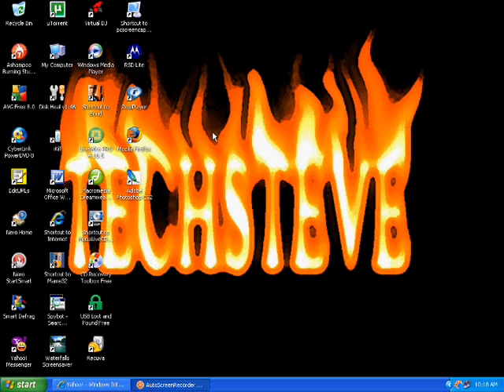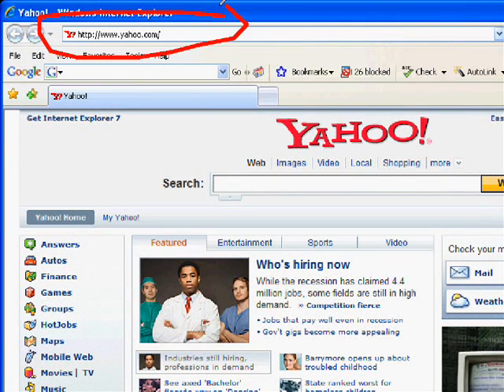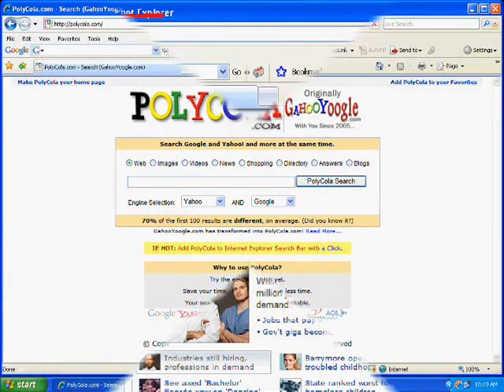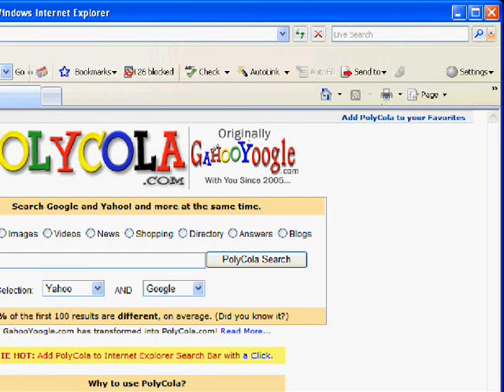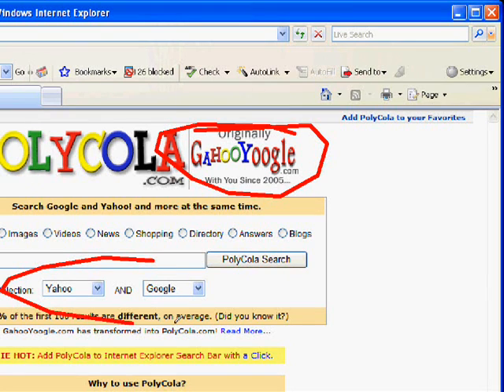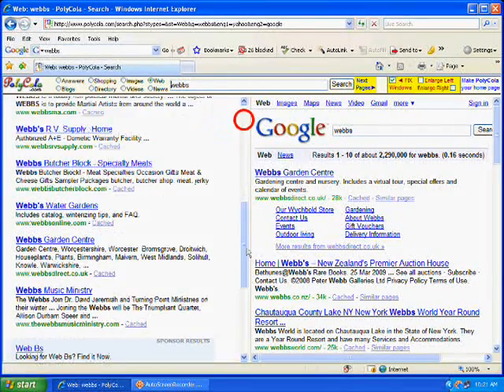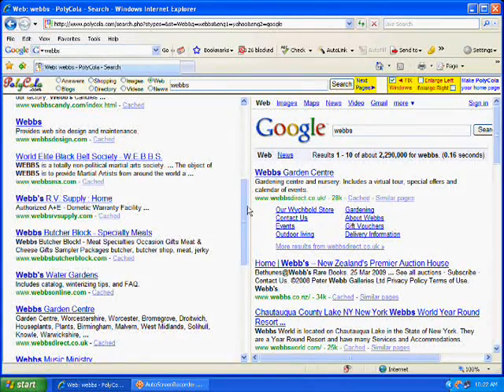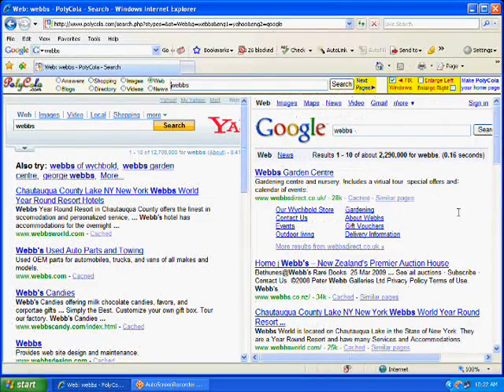how to browse the web with multiple search engine with PolyCola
this tutorial is to show how to browse thw web easily with GahooYoogle by this magnificent website called